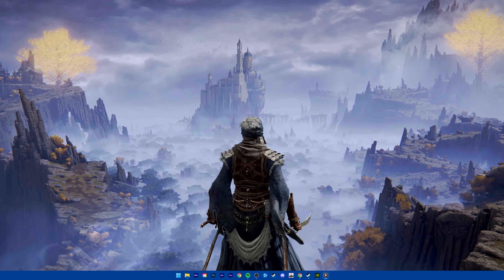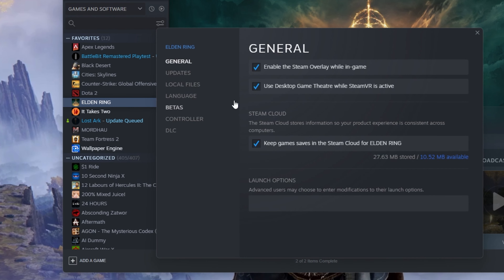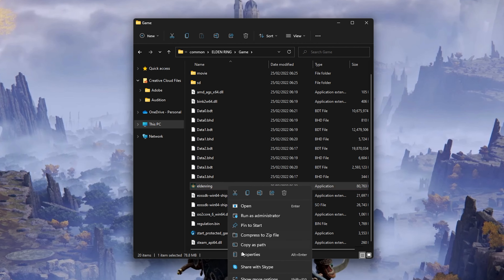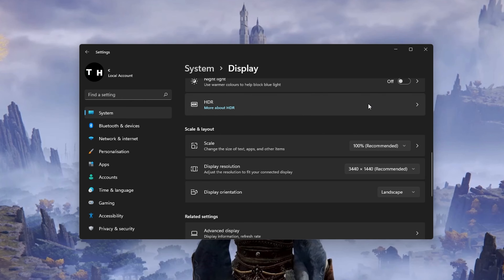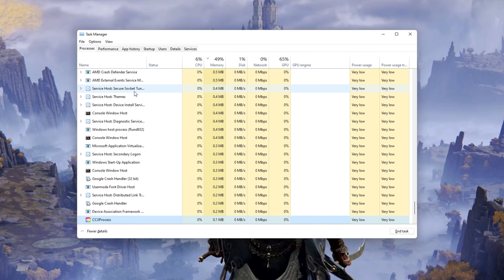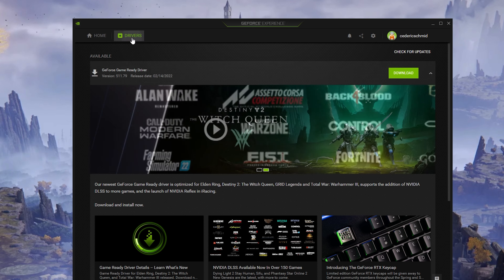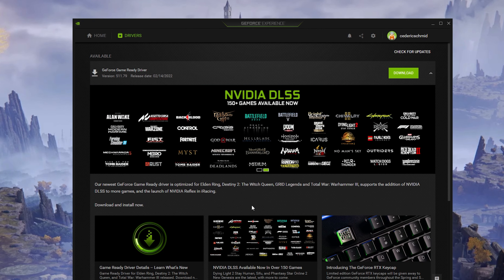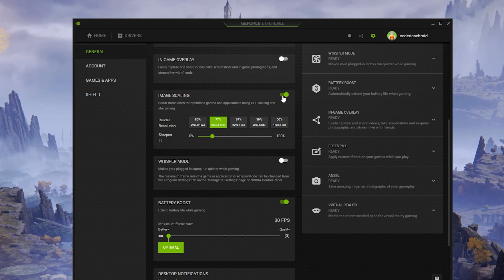Elden Ring - Fix Crash, Freezing & Display Problems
A short tutorial on how to prevent Elden Ring from crashing, randomly freezing and other display issues you might have.

Timestamps:
0:00 - Introduction
0:16 - Verify Game Files
0:42 - Game Compatibility
1:11 - Display Settings
1:30 - Task Manager
2:03 - Update Graphics Driver
2:30 - Windows Update
2:52 - Enable NVIDIA Image Scaling